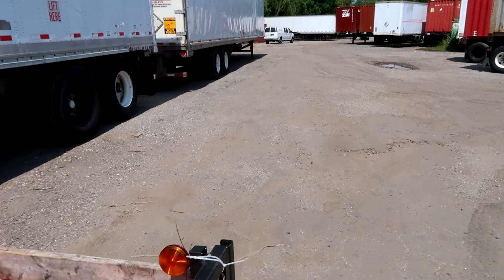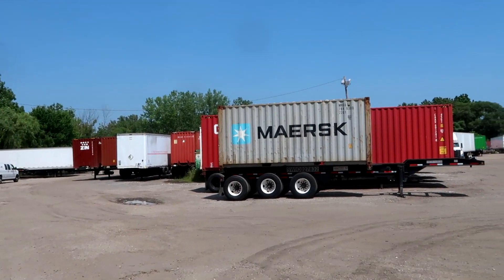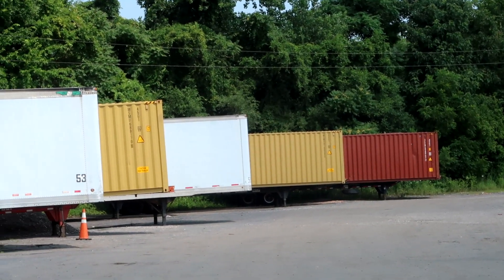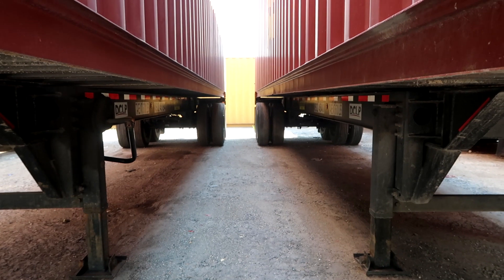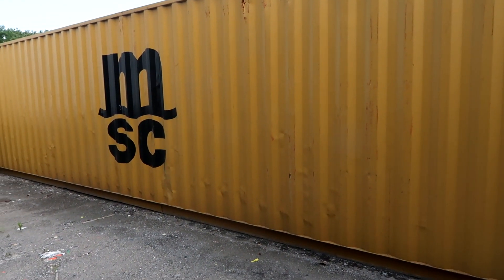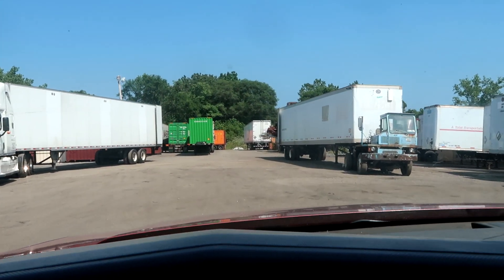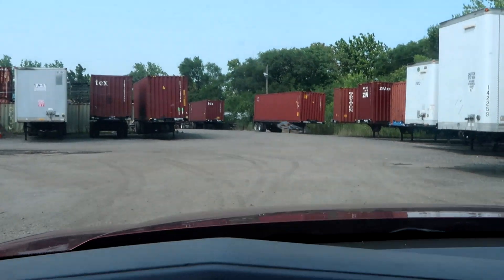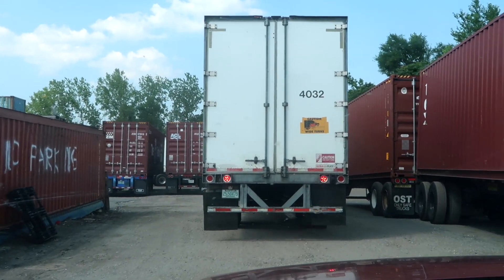Fees & Shipping Delays, Freight Backups & Fees, Fees, Fees, Fees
YouTube gave me three boring thumbnails. Looks like Al Gorithm really doesn't like this video if he could not fine anything interesting in it.
From May 11 to July 20th. What used to take 3 weeks to sail the Atlantic is now taking 9 weeks. Perhaps I should clarify, it still only take 3 weeks to sail, the rest of the time cargo sits in warehouse space or containers waiting. Waiting on companies who don't have enough people.
Jobs jobs...job openings everywhere - Not now, I'm playing video games.

I'm showing what is normally just part of a shipment. Anytime a pallet moves, each company moving it takes another fee. Every stop along the way is at least $350 bucks. Drive a forklift down a ramp. $50 bucks in Jersey.

It is interesting to see how the world works, and all the people who work hard to make that world turn.

I'd like to write more, but then there would not be enough room to list just some of the fees this cargo paid...not all, just some.

Everyone say hello to Shiloh!!!     @EYE_SPIDER

US Customs MERCHANDISE PROCESSING FEE
HARBOR MAINTENANCE FEE
US CUSTOMS

There are more...
Below are just the fees from the last two legs of the journey.

TERMINAL PALLET CHARGE 331.52
CHASSIS SURCHARGE (LCL) 22.92
DOCUMENTATION (LCL) 75.00
STRIPPING 40.93
(One location charges you to wrap the pallet, the next to unwrap, then they do it again with every stop..Yet..the cargo is wrapped one time by the original shipper. Kinda funny ehh?)
SECURITY FEE 25.00
THCDDC (LCL) 81.85
IPI CONGESTION SURCHARGE 29.11
EMERGENCY TERMINAL CONGESTION SURCHARGE 65.48
(There is even a charge you pay because the Port of NY is backed up)

And of course, a day in the life of the pirates would not be complete if they didn't add
"Charges are subject to change. Please confirm final charges with terminal."